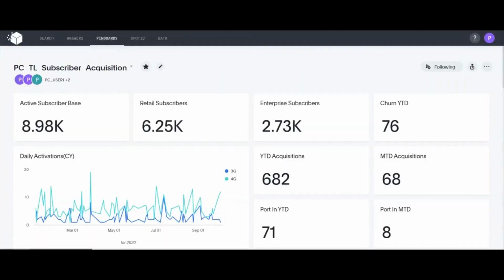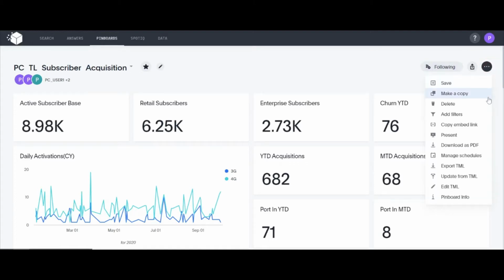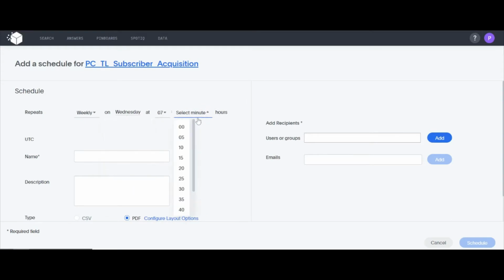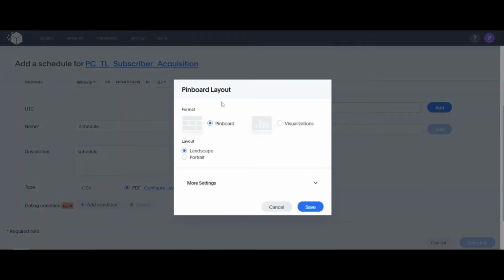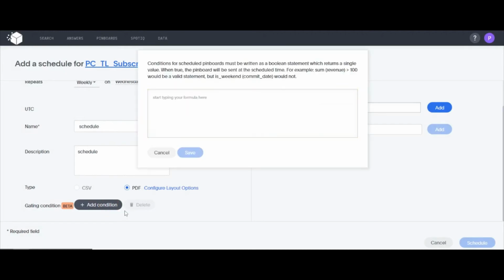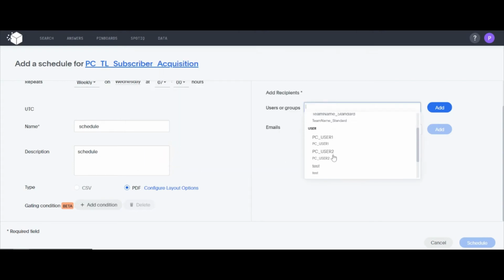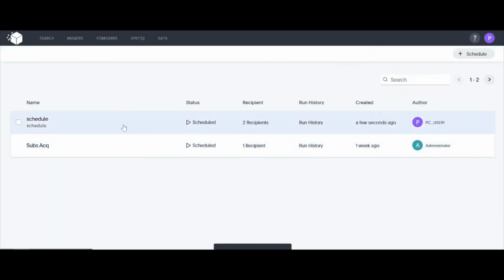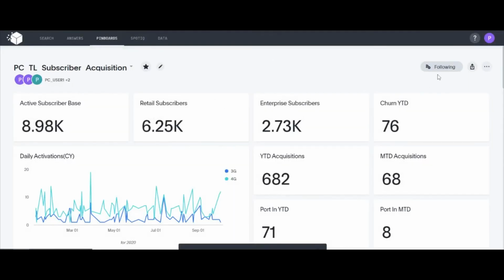[PurpleCube Analytics] Tutorial #6 | Managing Schedules and Following Pinboards